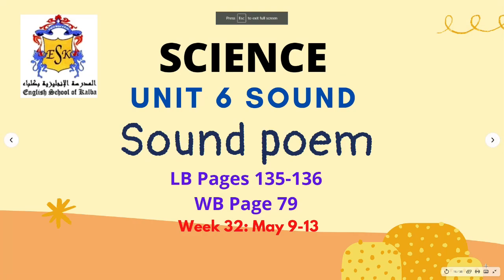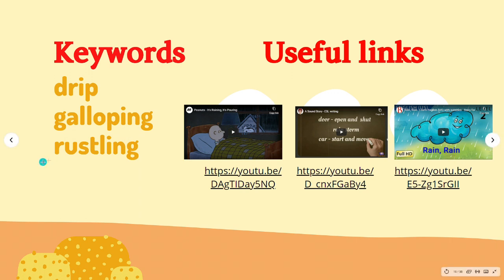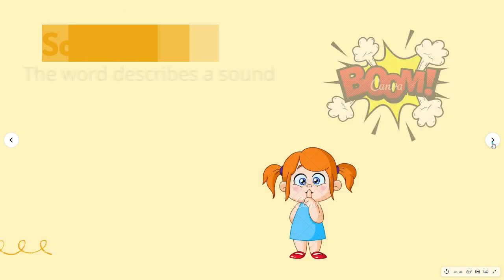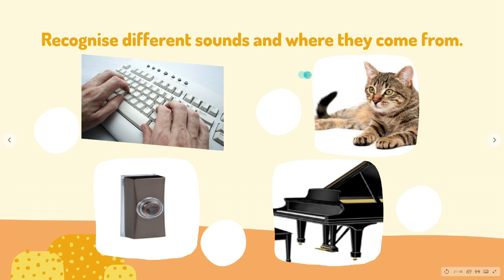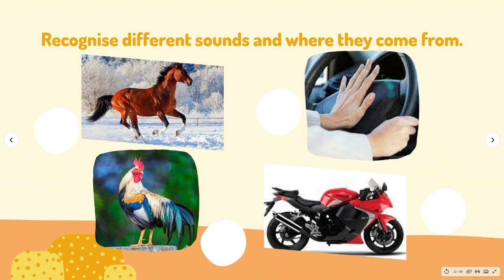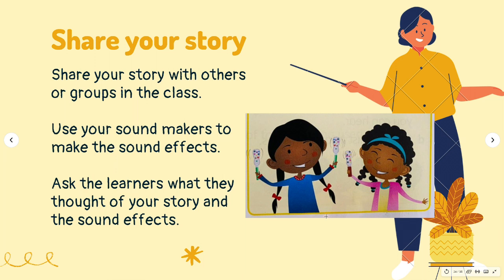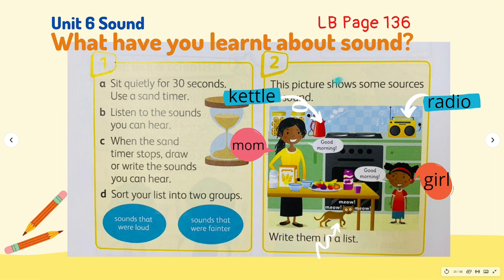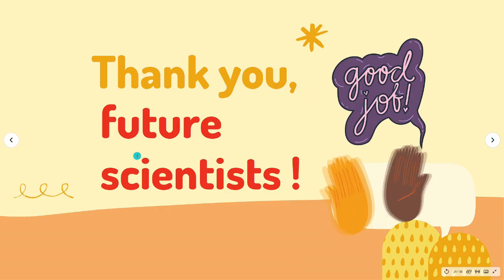Wk 32 Unit 6 Sound Poem